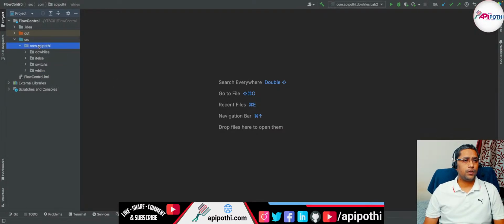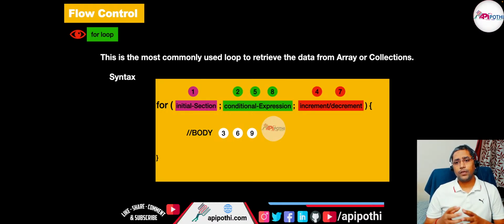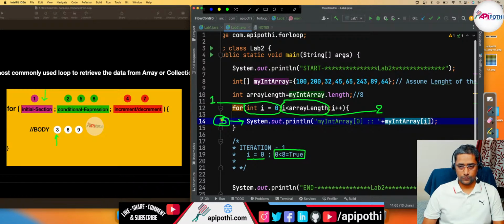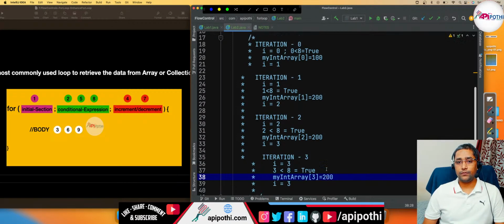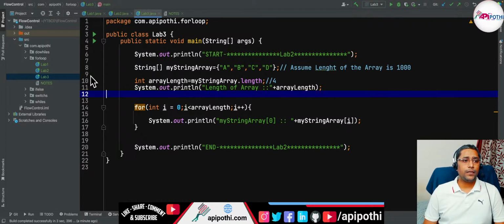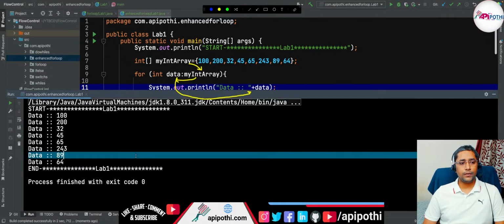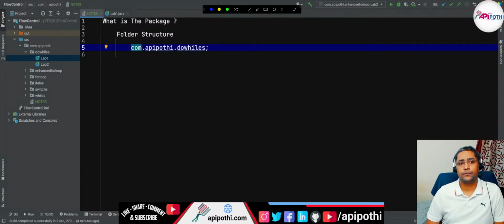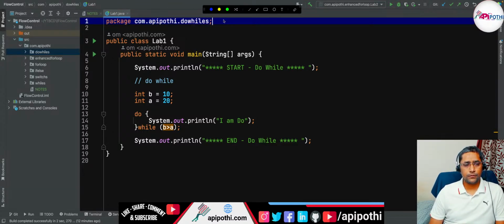Day 7 : APIPOTHI Core JAVA Bootcamp: Mastering in For Loop , Enhance For Loop, Package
Join us for an engaging and comprehensive free live class on the fundamentals of JAVA Programming! Whether you're an aspiring programmer, a student, or someone looking to enhance their coding skills, this class is perfect for you. Our expert instructor will guide you through the world of JAVA, from basic concepts to practical applications.

📌 Who Should Attend:
 Students looking to excel in JAVA programming
 Individuals aiming to transition into software development
 Programmers interested in adding JAVA to their skillset